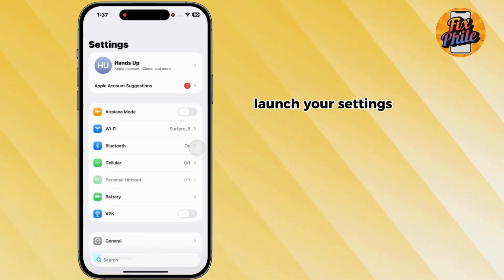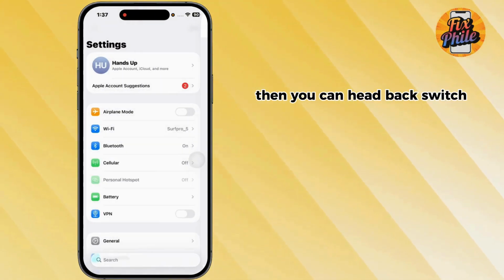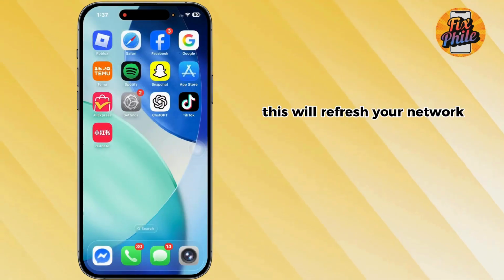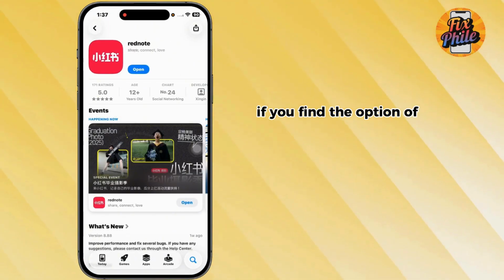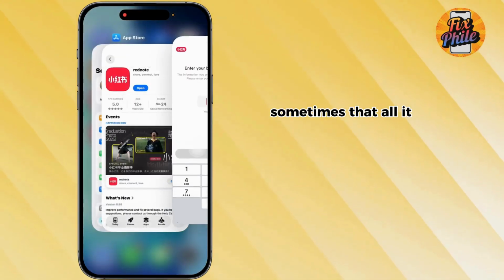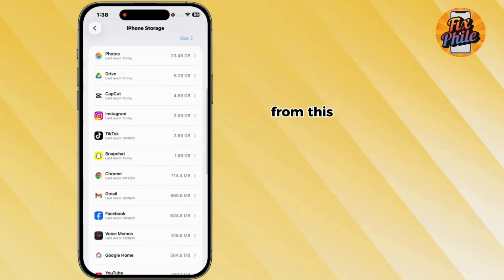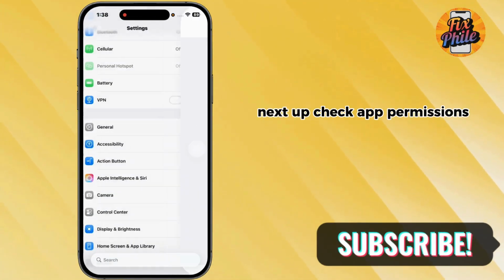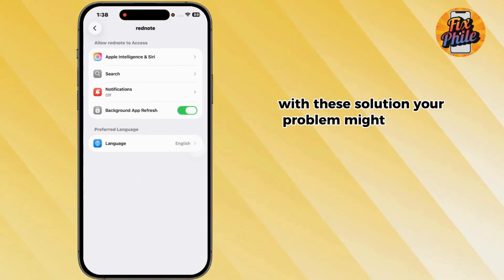Fix Rednote Comment Not Showing (2025 Comment Display Error Solution)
Can’t see your comment on Rednote? This 2025 guide shows how to fix missing comments on the Rednote app. Learn how to refresh feeds, bypass content filters, and troubleshoot account settings so your comments show up properly again.

Timestamps:
00:00 - Intro
00:10 - Fix Rednote Comment Not Showing